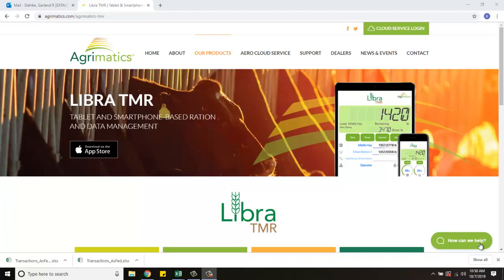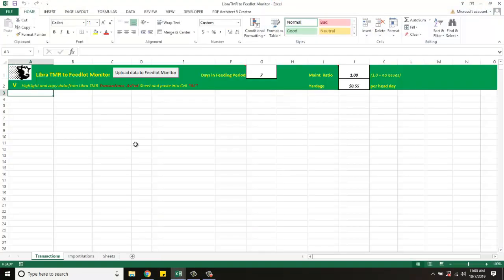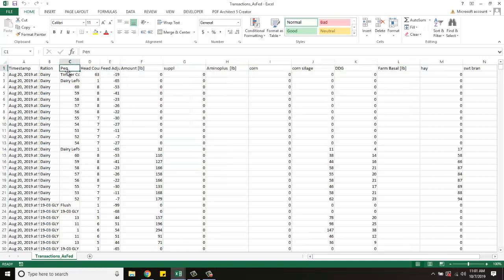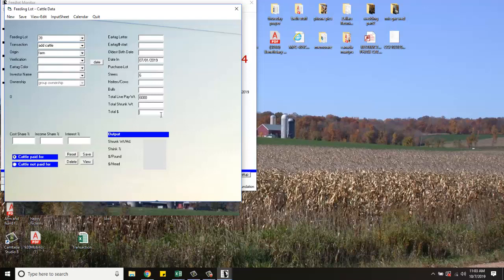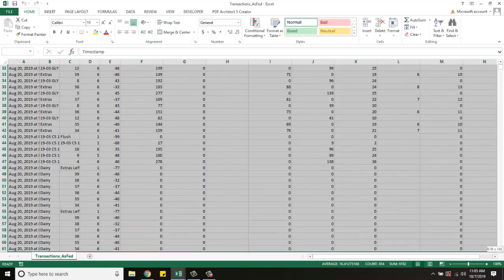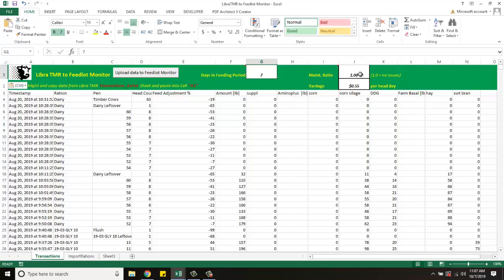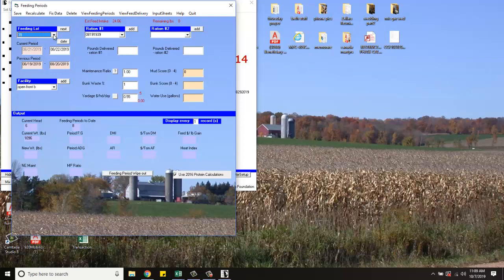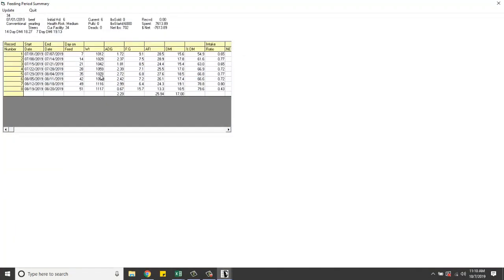Libra To Feedlot Monitor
Learn how to use Libra along with the Feedlot Monitor program.